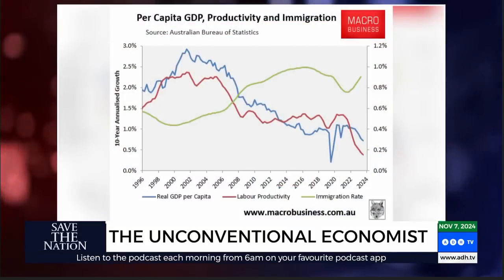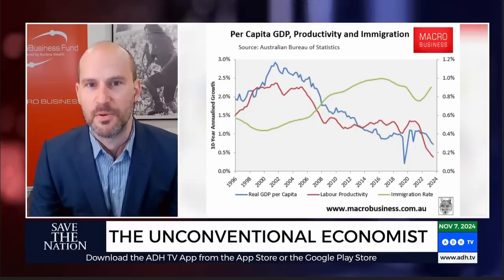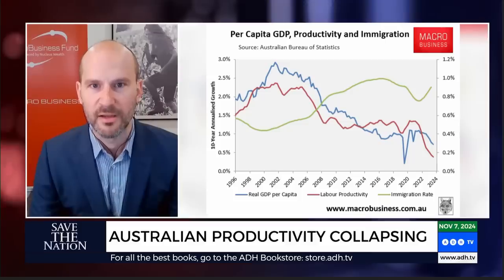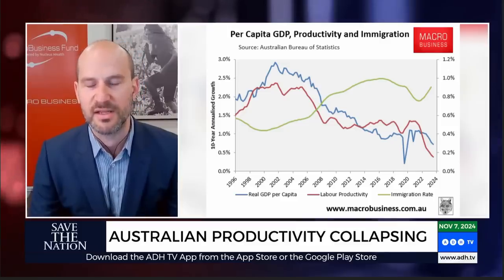Why Australian living standards are falling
In this week's interview on Professor David Flint's Save the Nation Program, I explain why Australia's living standards are falling and will very likely continue to do so.
Topics discussed:
0:00 Introduction
0:25 What's behind Australia's poor productivity?
5:09 Why Australia's economy faces a low-growth future
10:29 The true cause of Australia's housing shortage
14:45 Australians are trapped in a record per capita recession